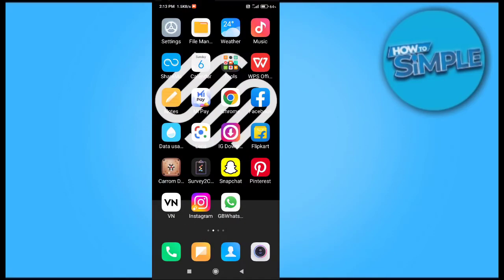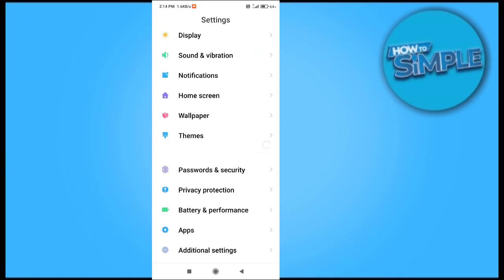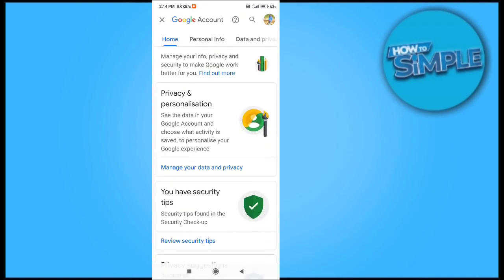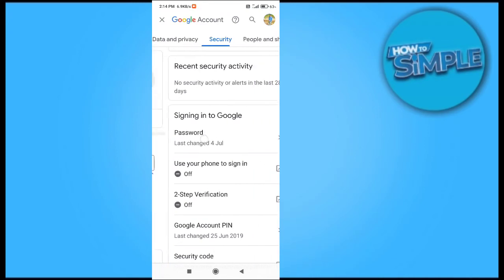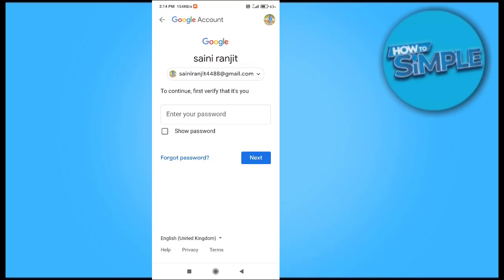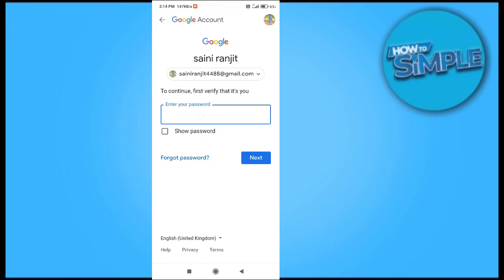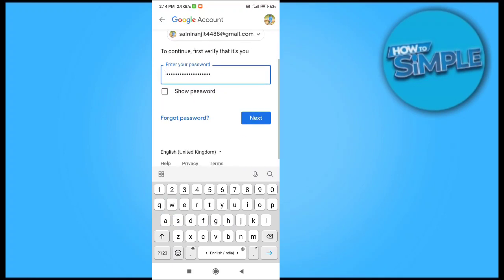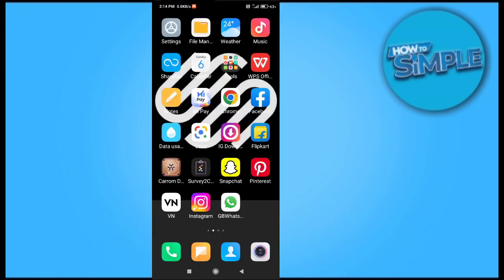How to see Your Password on Google Account (2025)